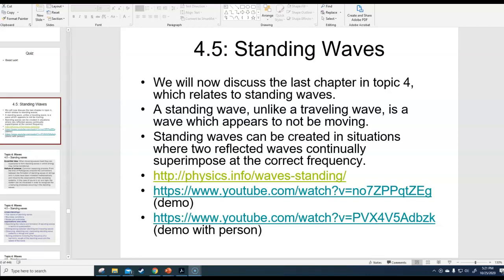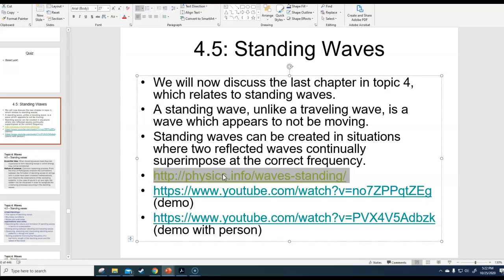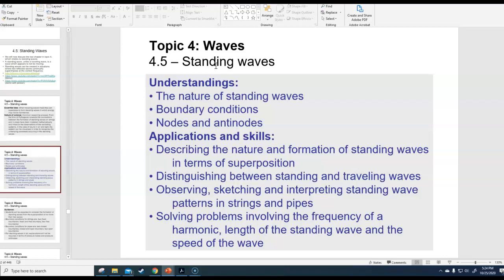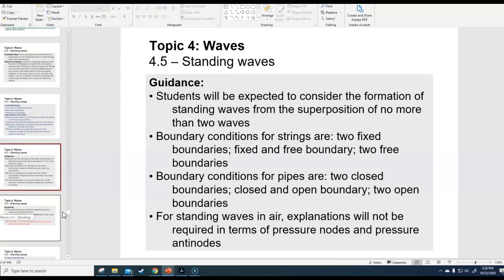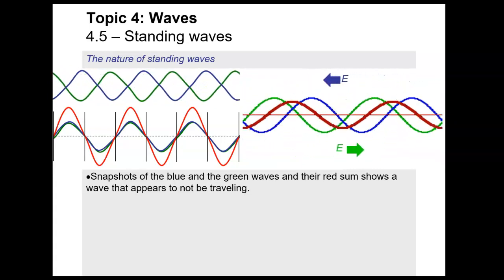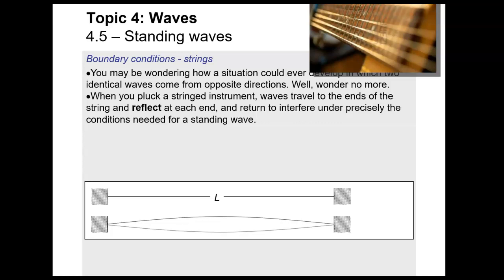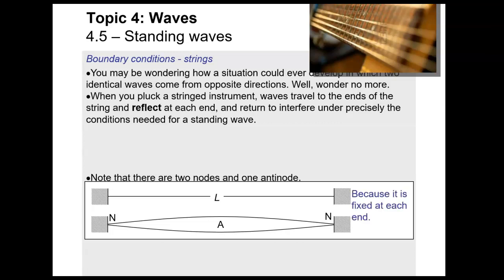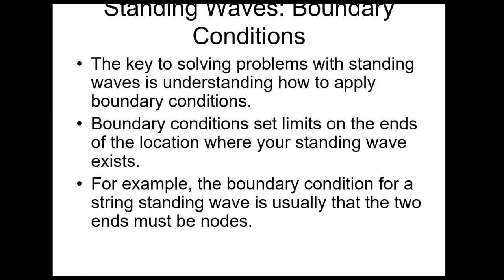IB2 Standing Waves Video #1 - Introduction to Standing Waves